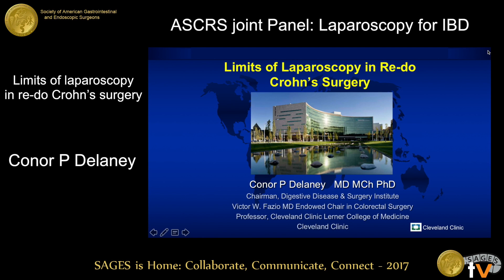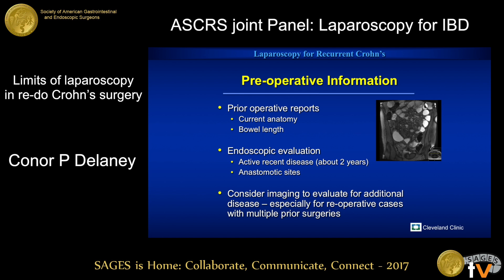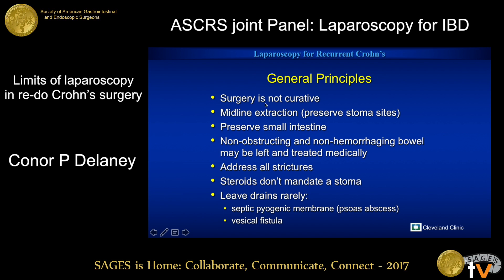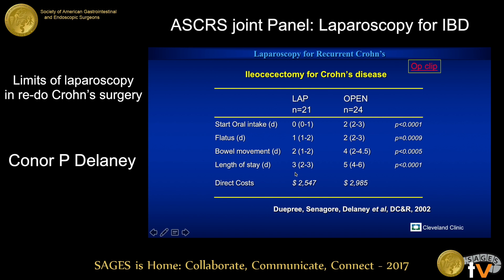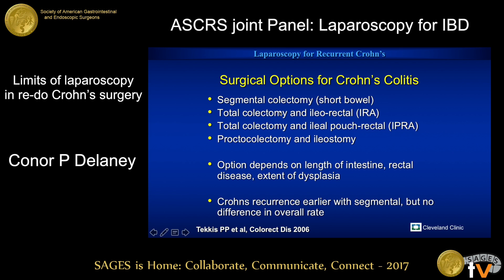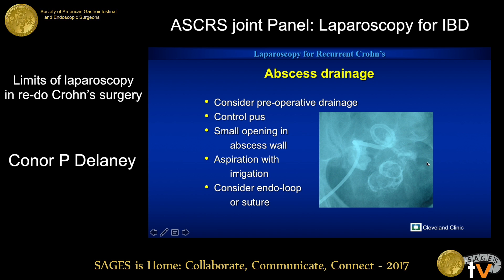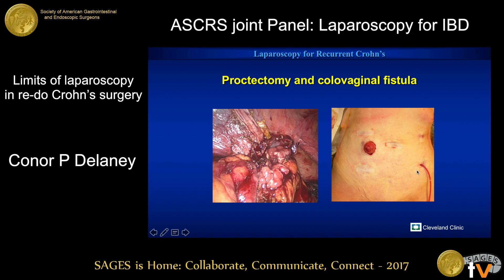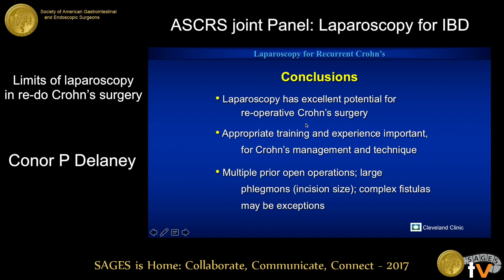Limits of laparoscopy in re-do Crohn’s surgery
Presented by Conor P Delaney at the ASCRS Joint Panel: Laparoscopy for IBD held during the 2017 SAGES Annual Meeting in Houston, TX on Friday, March 24, 2017